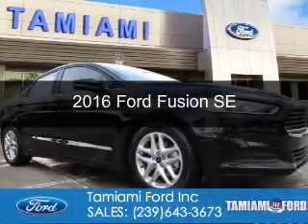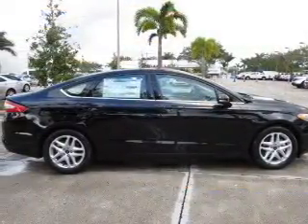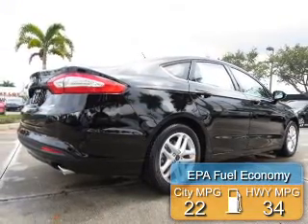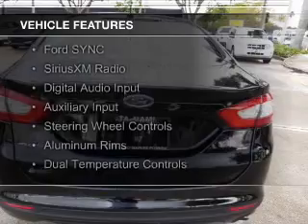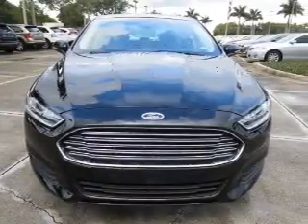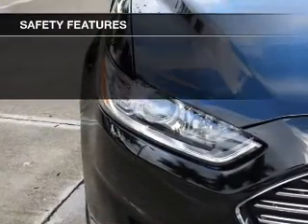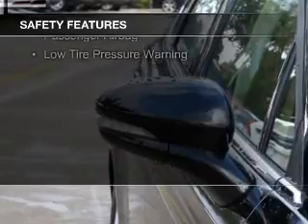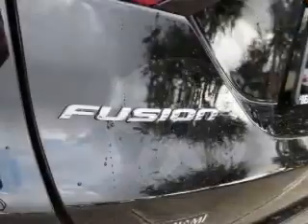2016 Ford Fusion - Naples FL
Phone:
Year: 2016
Make: Ford
Model: Fusion
Trim: SE
Engine: 2.5 liter inline 4 cylinder 16 valve
Transmission: 6-Speed Automatic
Color: Shadow Black
Mileage: 4
Address:
1471 Airport Road North